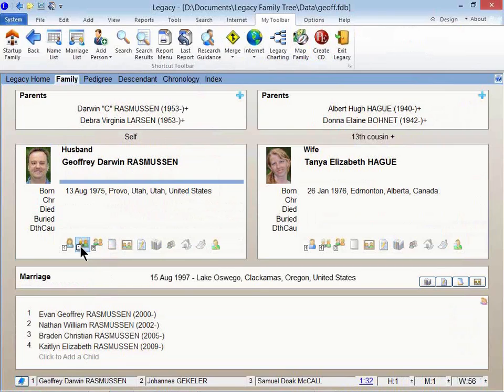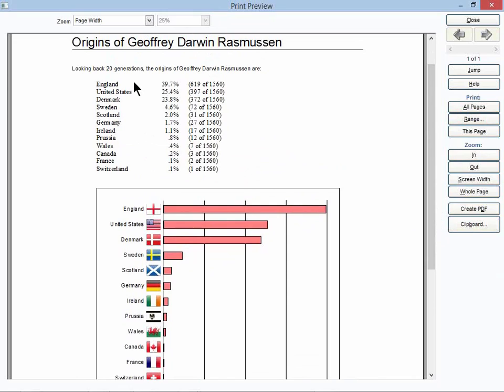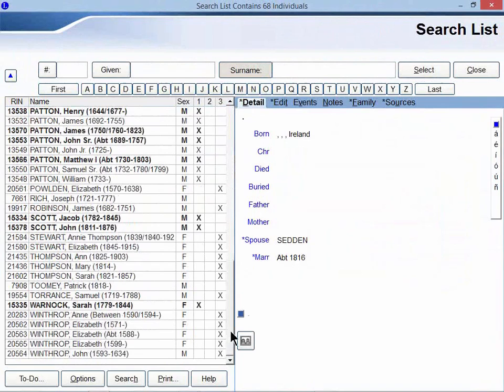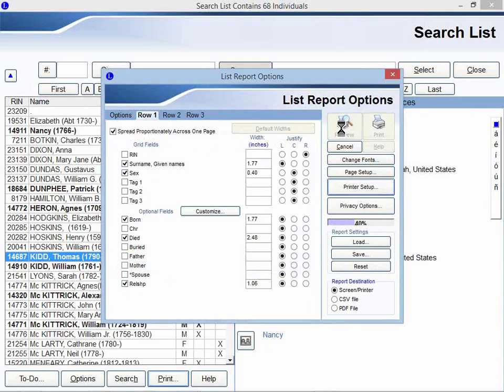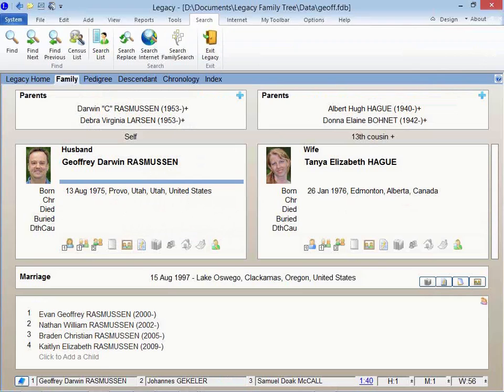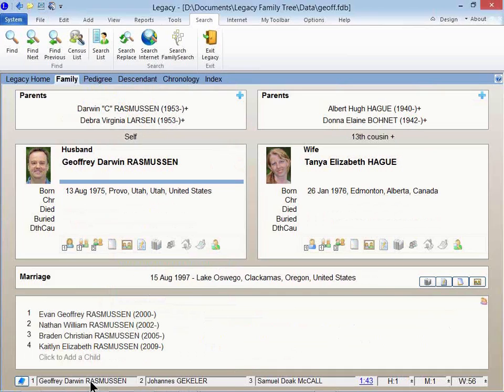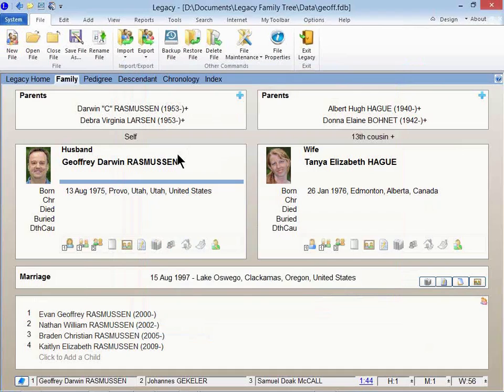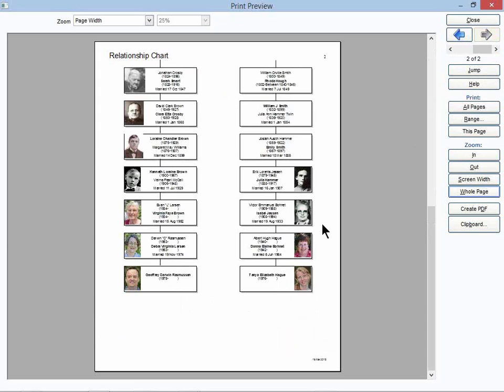Legacy QuickTip Video - Using the Origins Report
We have another great Legacy QuickTip Video for you today! Learn:

    How to use Legacy's Origins report to see the graph of where your ancestors come from
    How to use Legacy's Searching tools to create a report of everyone born in a certain country
    About other Legacy tools in the Q/A session

These tips were presented live during the recent after-webinar party of Judy Wight's recent webinar, "Irish Genealogical Records in the 17th-19th Centuries and compliment/reinforce what she taught.

See more Legacy Quick Tips in the Legacy You Tube page Quick Tips Play List